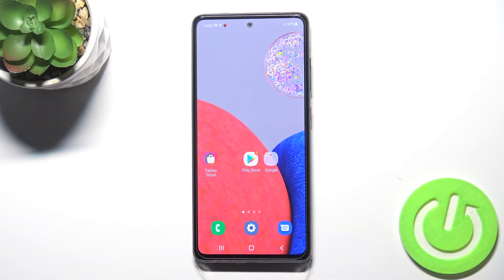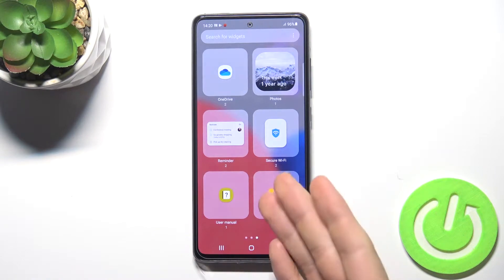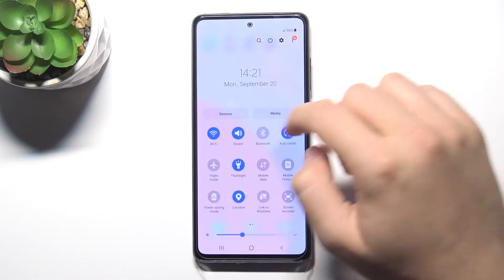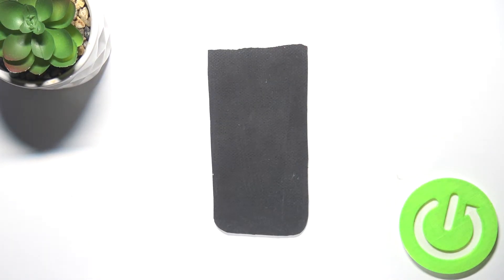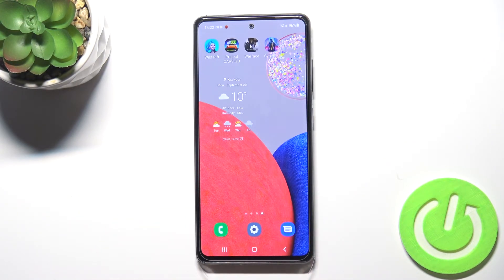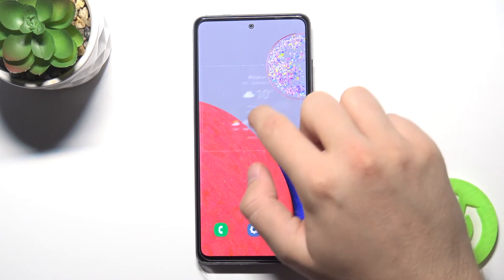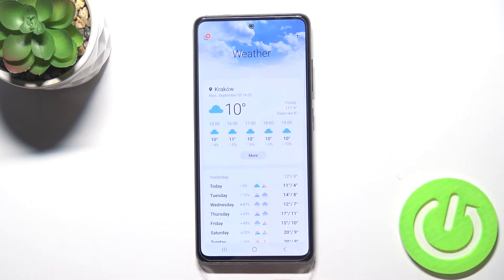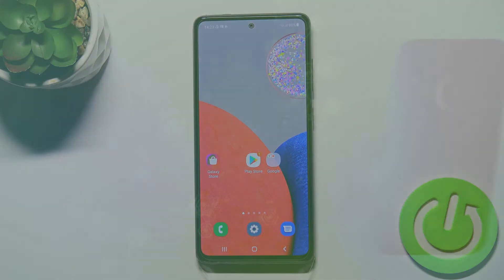How to Add and Remove Widgets from Home Screen in SAMSUNG Galaxy A52s - Home Screen Customization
Learn more info about SAMSUNG Galaxy A52s:
Open this tutorial if you want to know how to add or remove widgets from home screen in SAMSUNG Galaxy A52s. Our specialist will show you where all widgets are and then how to add them to the home screen in SAMSUNG Galaxy A52s. Thanks to widgets you will get access to the most important news and applications very quickly. We also show you how to remove unnecessary widgets from the screen in SAMSUNG Galaxy A52s. Visit our YouTube channel if you want to discover more about your SAMSUNG Galaxy A52s.

How to edit the home screen in SAMSUNG Galaxy A52s? How to add a new option on the Home Screen on SAMSUNG Galaxy A52s? How to manage widgets on SAMSUNG Galaxy A52s? to delete widgets from SAMSUNG Galaxy A52s Screen? How to add widgets on SAMSUNG Galaxy A52s Screen? How to personalize the home screen on SAMSUNG Galaxy A52s? How to change widgets on the home screen in SAMSUNG Galaxy A52s?